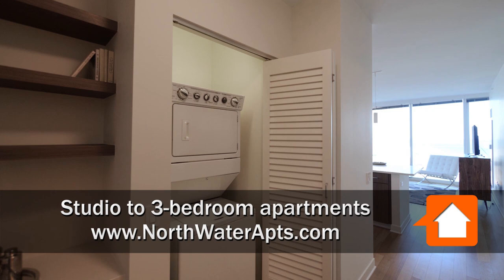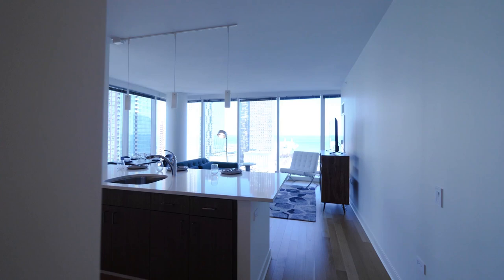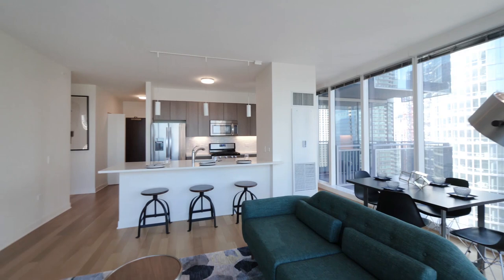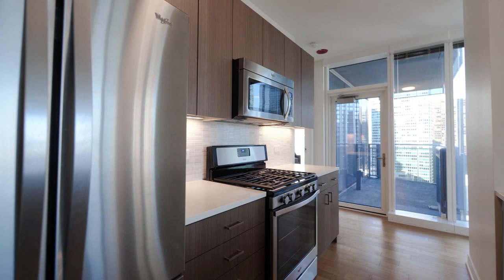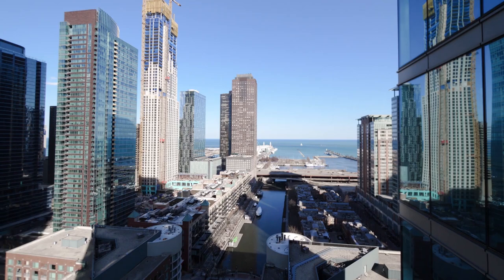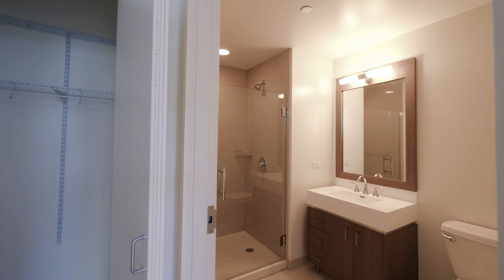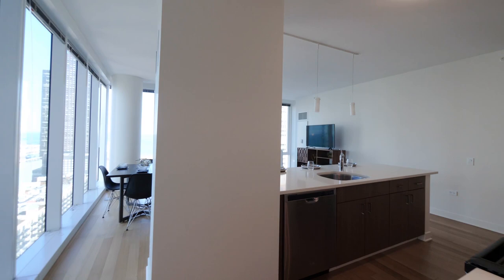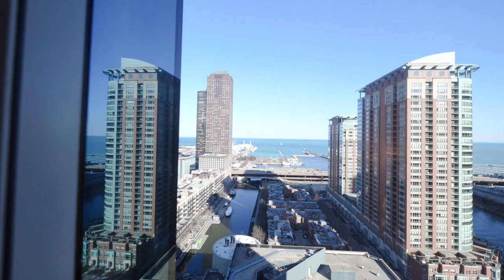A northeast corner 2-bedroom, 2-bath at Streeterville's North Water tower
The sleek new North Water tower in Streeterville offers residents spectacular views in every direction, posh amenities, stylish apartments and a high level of service.

North Water's studio to 3-bedroom apartments have upscale finishes, plank flooring, floor-to-ceiling windows and in-unit washer / dryers.

North Water is a full-amenity, high-service, pet-friendly and smoke-free community. North Water's experienced leasing staff can answer your questions or accommodate your pre-arranged or walk-in visit seven days a week.

Join YoChicago in this sponsored video for a tour of a 2-bedroom, 2-bath apartment with a fabulous view of Navy Pier and Lake Michigan.